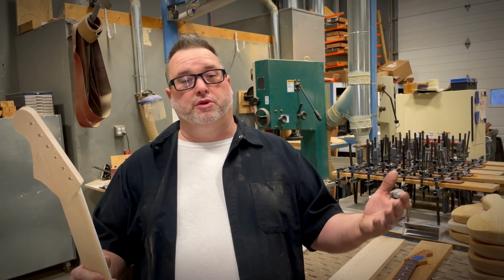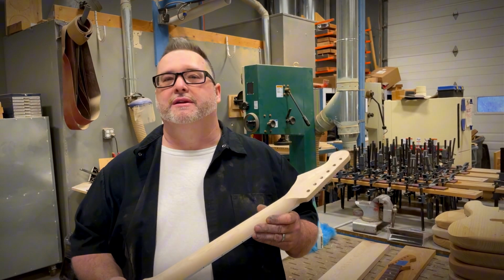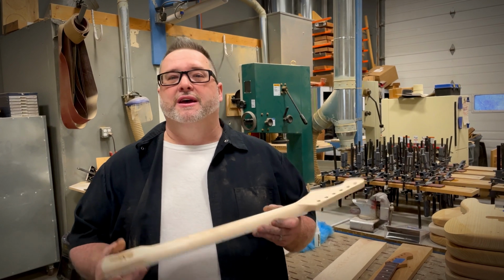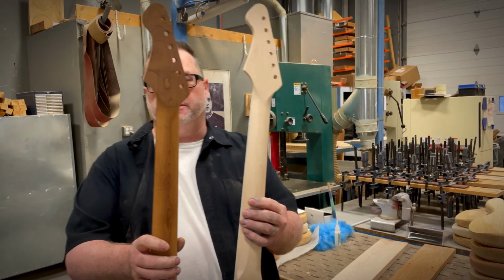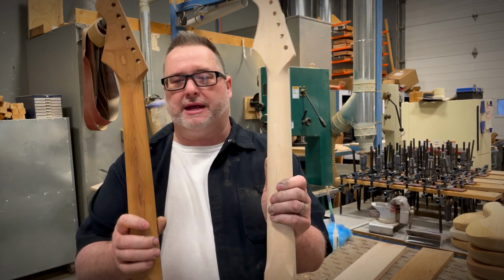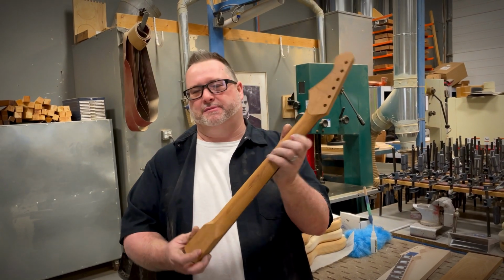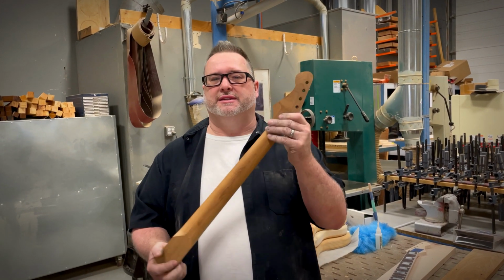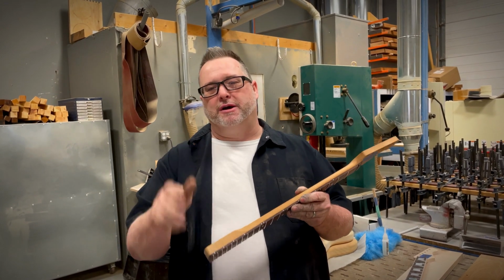What is roasted/torrefied wood? Bluesman Vintage Guitars FAQ!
Welcome back to the Bluesman Vintage Guitars FAQ, with owner John Scott!
Today's question: What is roasted. or torrefied, or baked wood?

Check out all of the other FAQ videos on our channel, or our

4922 Port Royal Rd. Unit B1